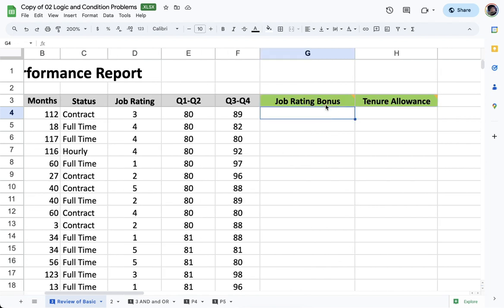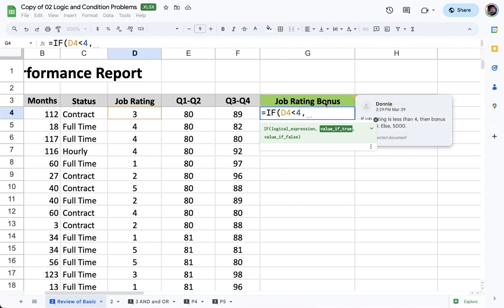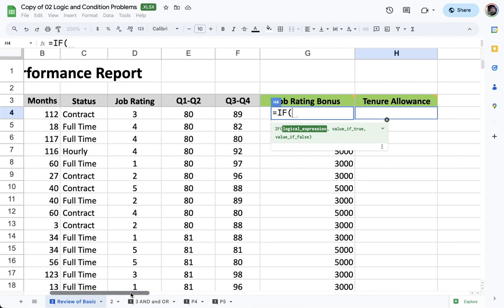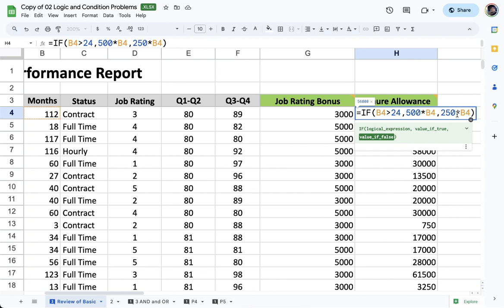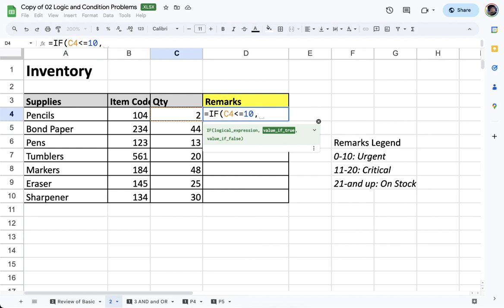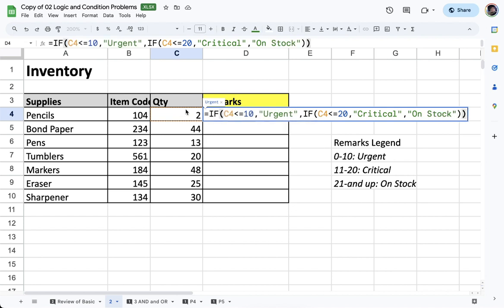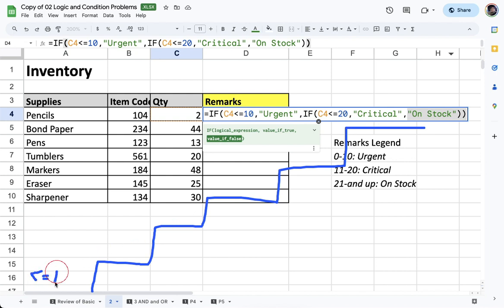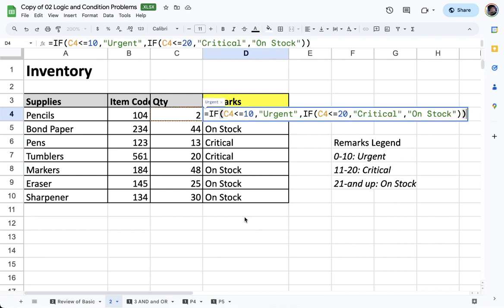Creating Basic IF and Nested IFs in Google Sheets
This video talks about how to use IFs and create nested IFs in Google Sheets.  We use nested IFs if we have more than one logical test or more than one criterion to check for logic.